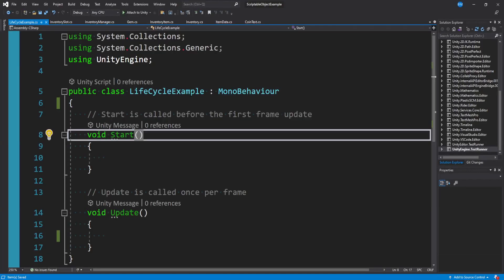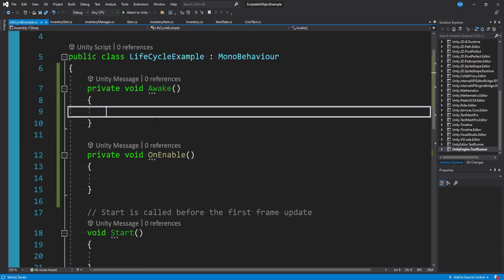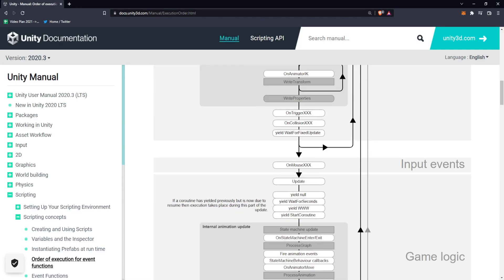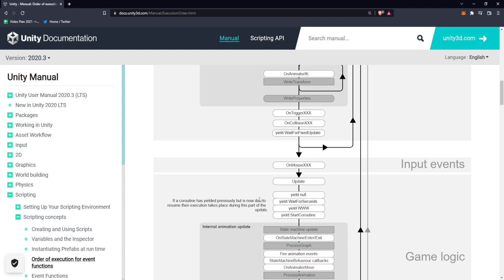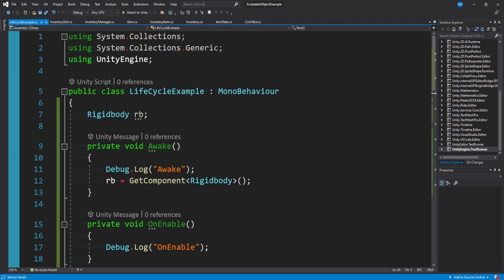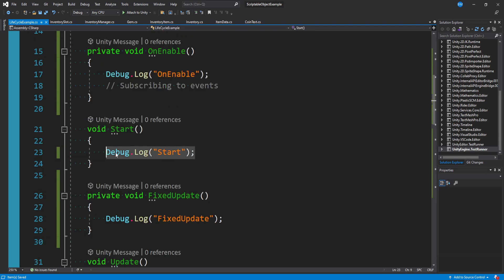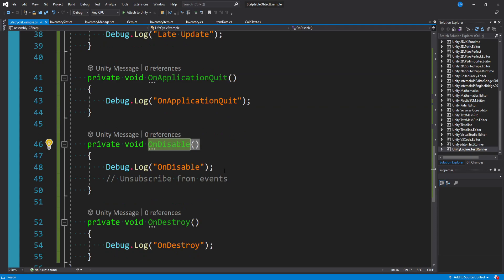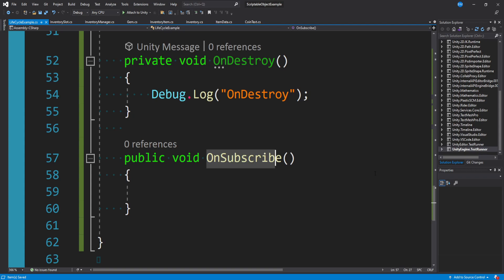Unity Magic Functions / Script Lifecycle Methods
Everyone knows about Start and Update in your Unity scripts, but how do they work? Are there any others? When do they get called?

In this Unity Tutorial we'll cover the basics of how many Magic Functions there are and how they work.